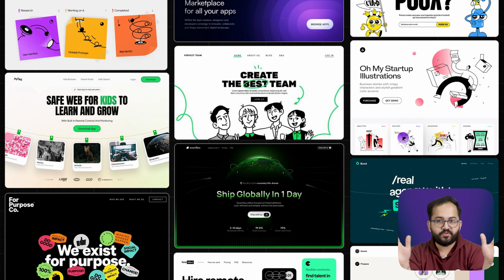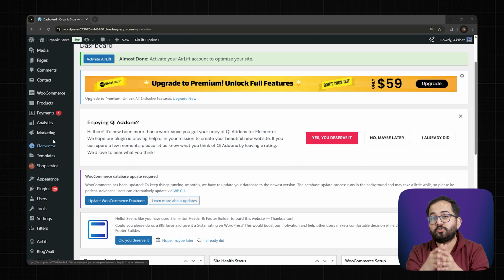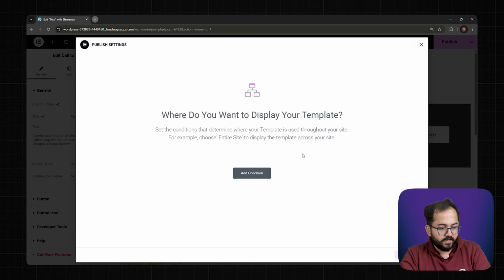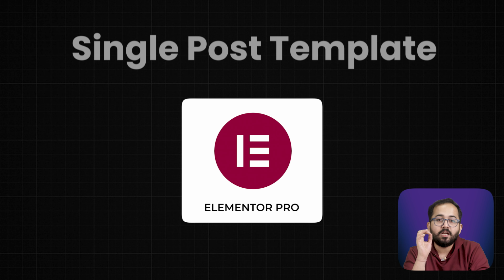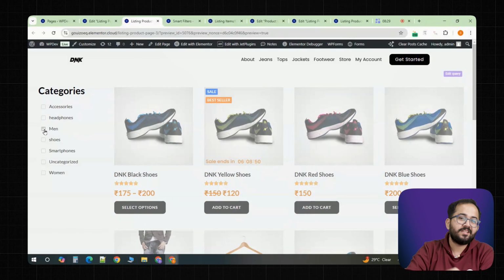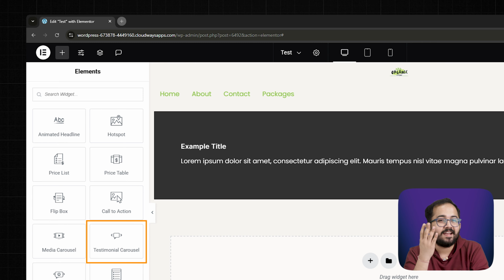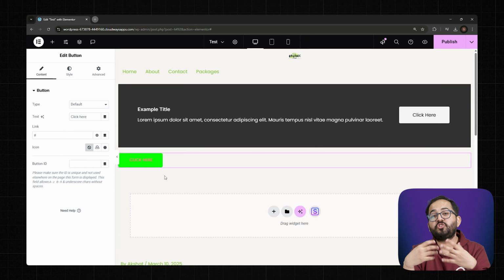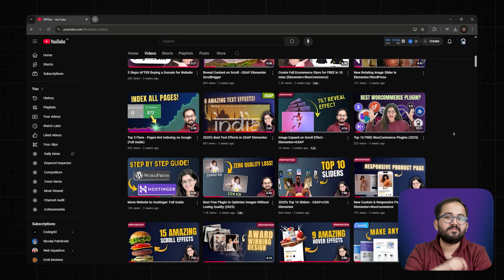Elementor Pro Crash Course (2025)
⭐ Giveaway: Our 100% FREE plugin makes any site 3X faster In this video, I’ll walk you through everything you need to know about Elementor Pro, from installation to advanced design features. You’ll learn how to create custom templates, dynamic pages, and WooCommerce product layouts and optimize workflow with global widgets and the Role Manager. I’ll also show you how to use motion effects, form integrations, and speed optimization tools to build high-performing websites.

Whether you're a beginner or an experienced web designer, this crash course will help you master Elementor Pro and take your web design skills to the next level.

00:00 How good is Elementor Pro?
00:50 How to get Elementor Pro?
01:18 About theme builder!
01:57 Dynamic content
02:10 Single product page
03:13 How to set up a global widget
03:33 Animation and motion effects in Elementor!